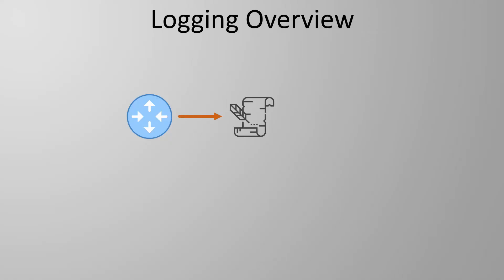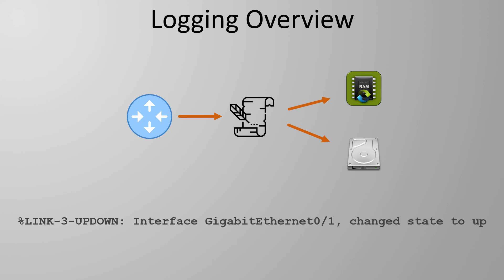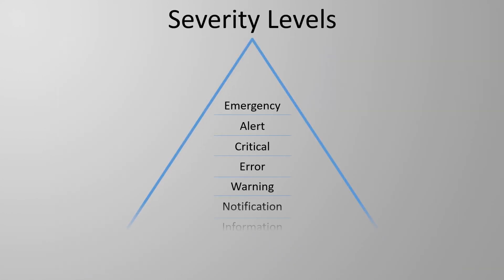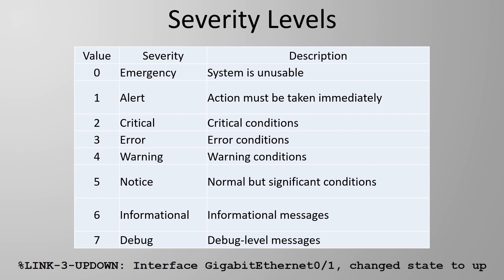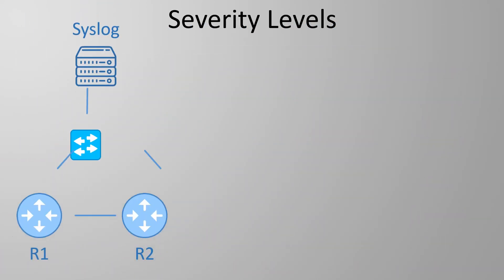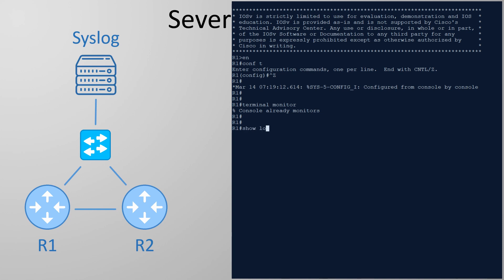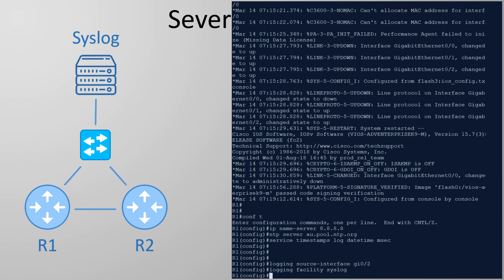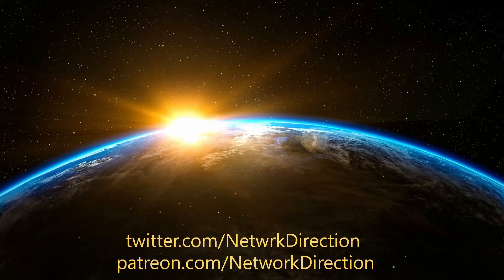Sending Logs to a Syslog Server | Network Fundamentals Part 23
Your devices are constantly working, and constantly generating events. These events are marked with logs.

Where do these logs go? Some of them will stay on the local device, but in a well maintained network, we can also send out logs to a syslog server. Putting all our logs in one place will help us to correlate problems across many devices.

Syslog is a well known format for logging. Lots of devices can use them. There are two important aspects; Facilities and severity levels.

A facility represents the process that generates the log.

The severity level refers to how important a log is. There are eight levels, named emergency, alert, critical, error, warning, notification, information, and debug. Debug logs are benign while emergency logs are very important.

To help remember the levels, think of the mnemonic Every Awesome Cisco Engineer Will Need Icecream Daily.

Overview of this video:

0:00 Introduction

0:14 Logging Overview

1:32 Syslog Levels and Facilities

4:09 A Simple Syslog Server

4:43 Syslog Configuration